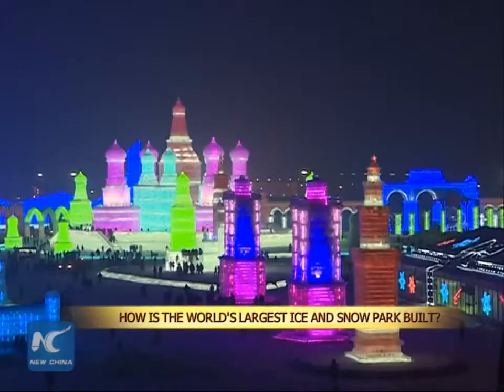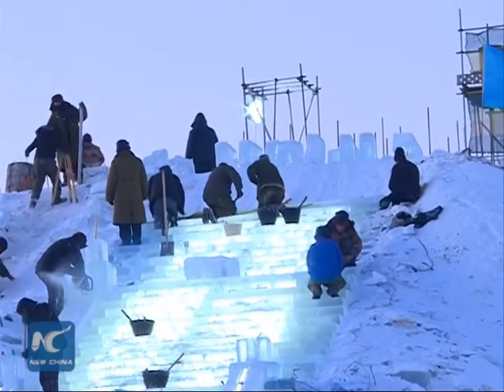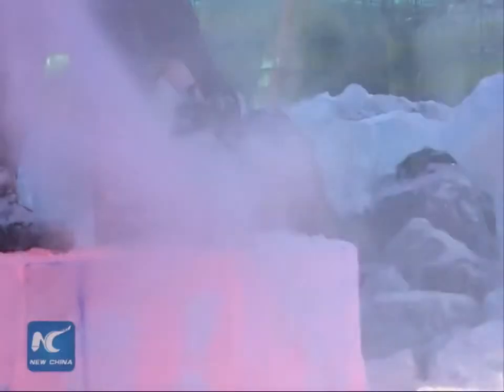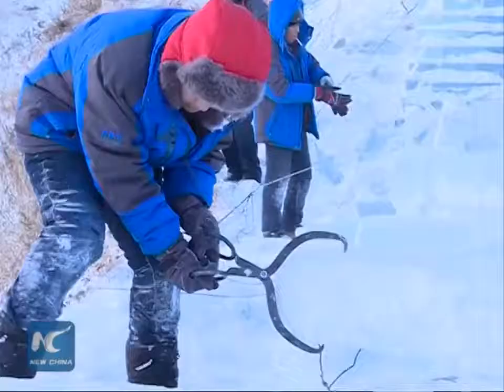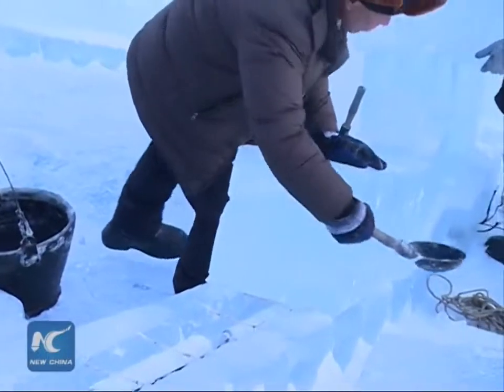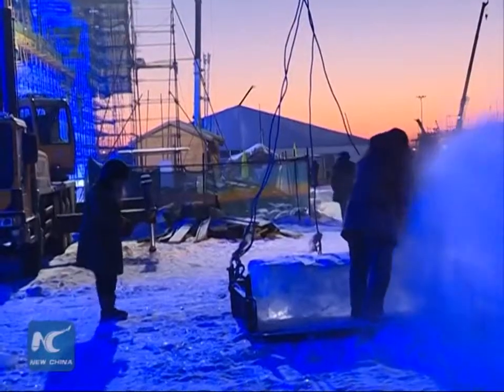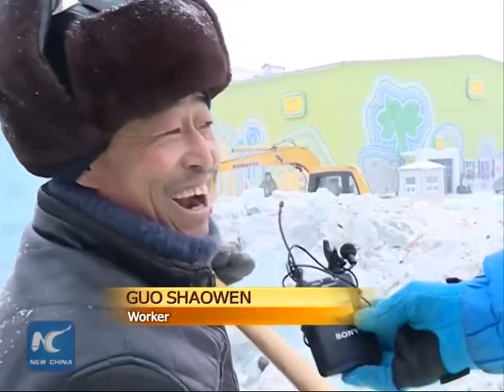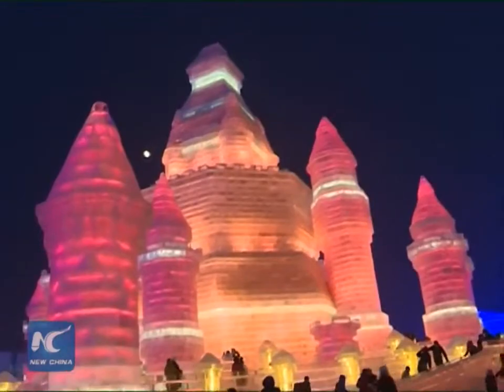Công viên băng tuyết lớn nhất thế giới được xây dựng như thế nào?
Phải mất gần 10.000 công nhân để xếp các khối băng khổng lồ xây dựng nên một công viên băng và tuyết ở Hắc Long Giang, đông bắc Trung Quốc Trung Quốc.  Xây dựng công viên này cần 180.000 mét khối băng. Mỗi khối băng có trọng lượng 300 kg này đều được sử dụng nguồn nước lấy từ sông Tùng Hoa.